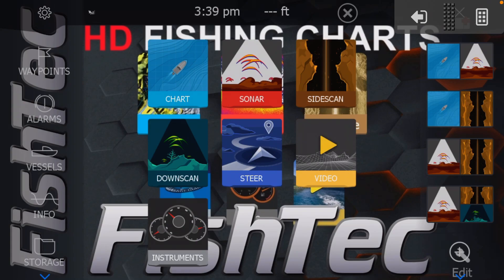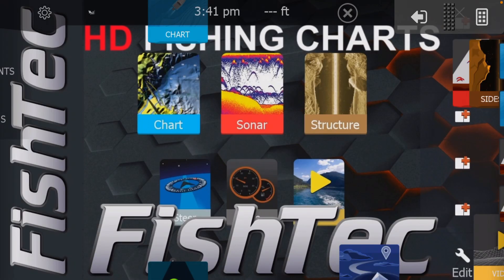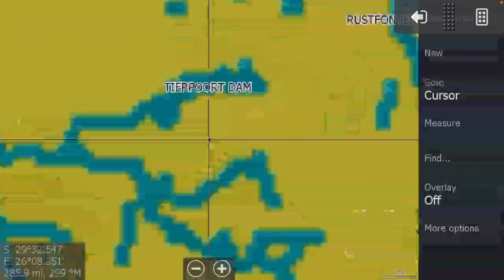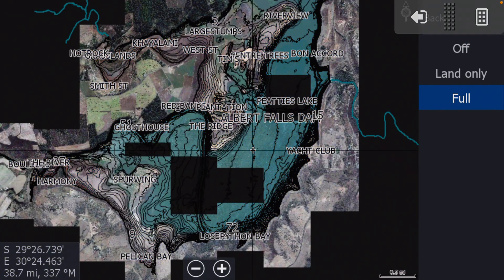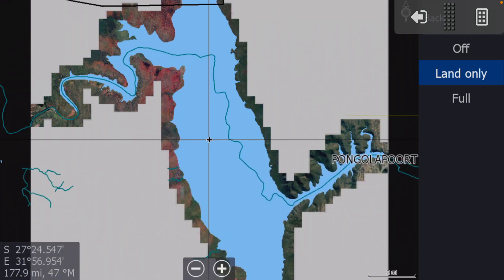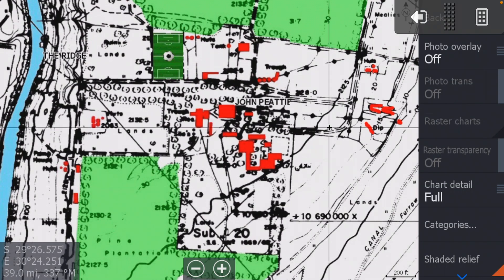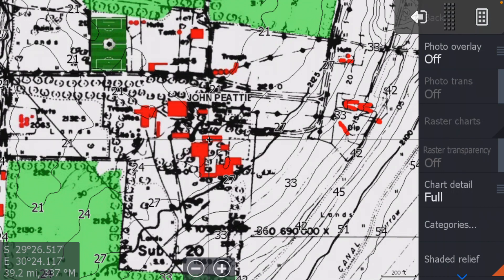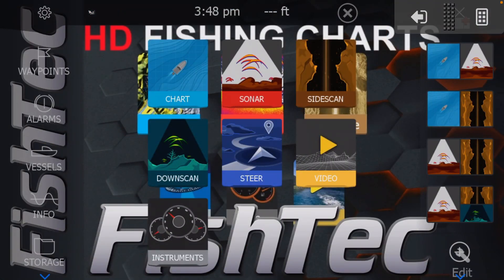KZN Pro HD - FishTec Chart NEW!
The latest HD Chart by FishTec for Kwa-Zulu Natal South Africa.
HD Contours for all Lowrance units and Satellite / Sediment for HDS & Elite (Ti-FS)